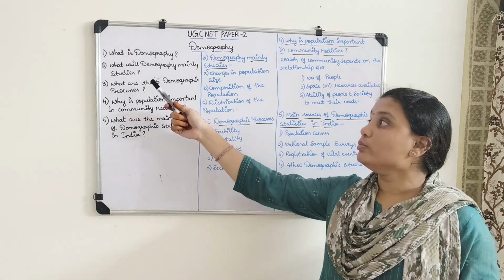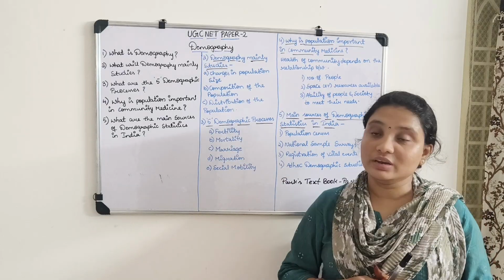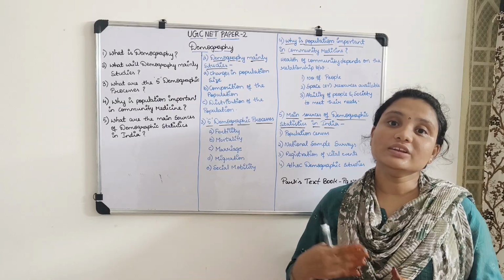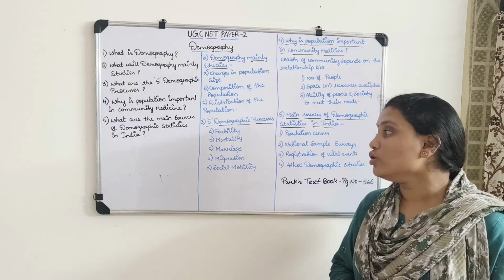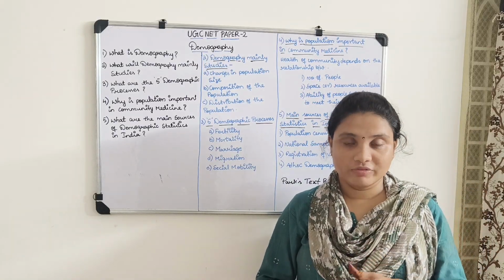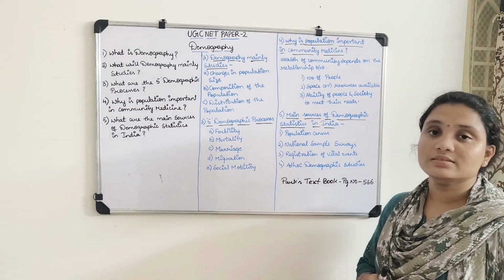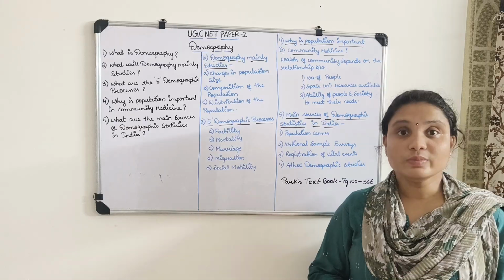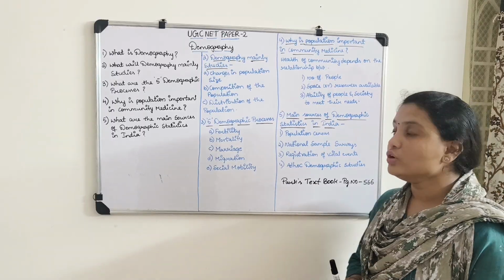Demography - Social Medicine and Community Health - UGC NET